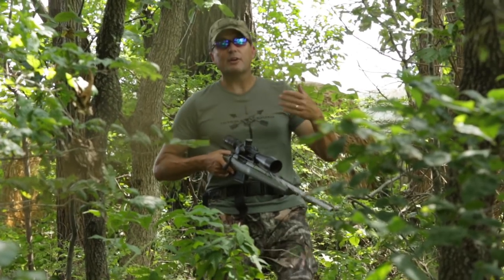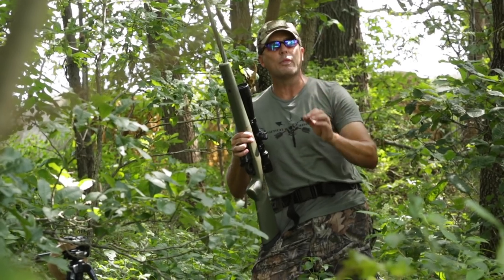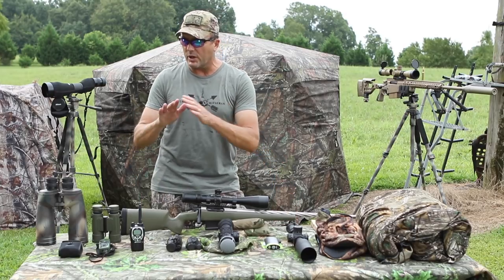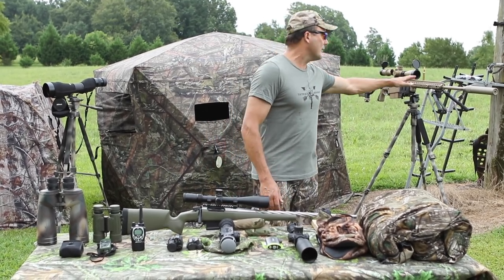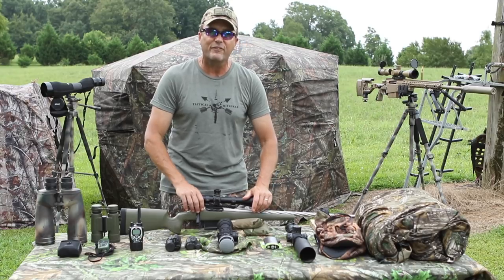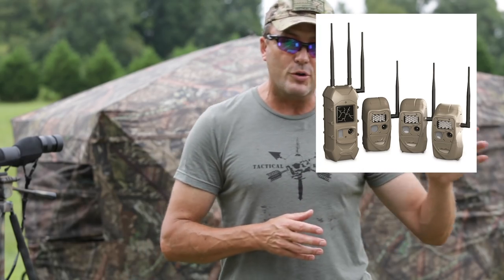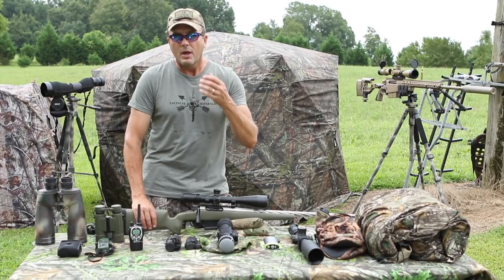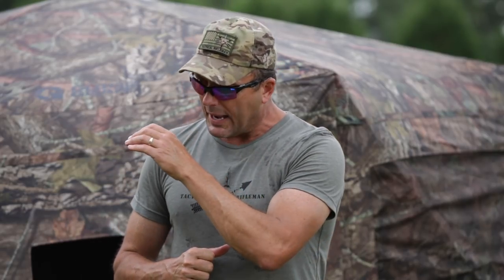How To Be A Better Hunter | Part 4 | Equipment | Tactical Rifleman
This is Part-4 in our "Become a Better Hunter" series.

This video, I wanted to focus on Equipment, as everyone is just wanting to know what new "Ninja" optic or new "Gucciflage" they should buy to guarantee them a shot at that trophy buck.
    So, I take you through most of the types of equipment that I haven't already covered in other videos. There is GREAT equipment out there, and it DOES make  your life easier. However, there is no magic setup that will do all the work for you. Just like in the military, you can't always rely on technology to accomplish the mission; sometimes you have to put boots on the ground and use tactics.
       There is nothing "ground breaking" in this video for many of you. Like talking about a pistol draw; most of you already know the basics. However, you might find that I mention a few pieces of kit that you hadn't thought of.  For others, this may all be new for them, and I hope that I don't come across as saying that you NEED to buy EVERYTHING just to survive on the modern hunting field. Humans have been hunting mammals successfully for thousands of years. It's just a lot more fun doing it with thermals.
Hopefully, I wont let down too many of our repeat "tactical" viewers.
    That said, I am reaching out to possibly new viewers and possibly current subscribers that like to hunt.

Part-1: Master your Rifle
Part-2: Camouflage
Part-3: Movement
Part-4: Equipment

So, if you missed Part-1, Part-2, or Part-2, be sure to go back and check them out.

If you are not a hunter, and are only here for the cool military and gun stuff; take notice that I didn't put a single picture of a 4-legged animal anywhere in these videos. Squirrel all this information away, and I pray you never have to use it against 2-legged adversaries.